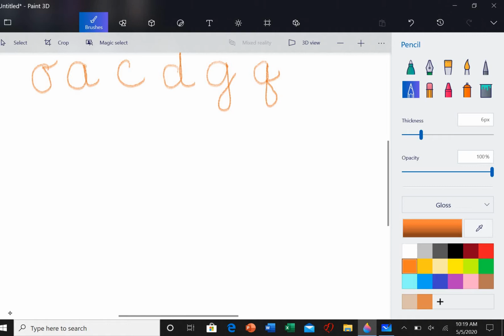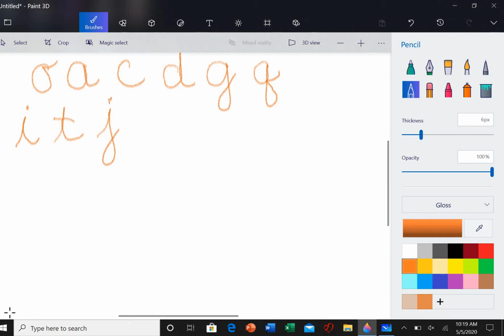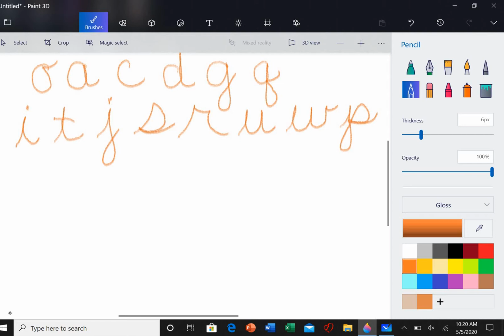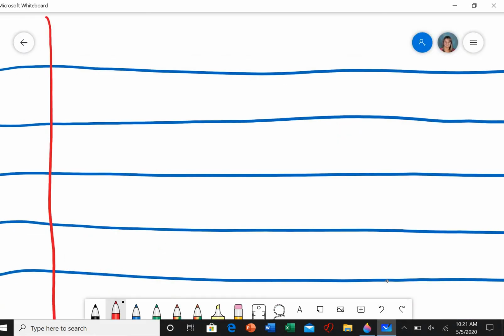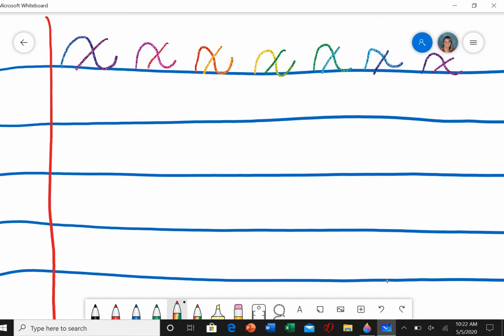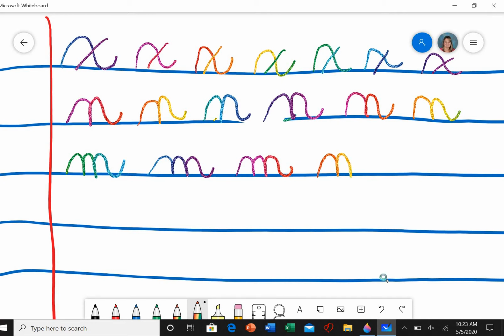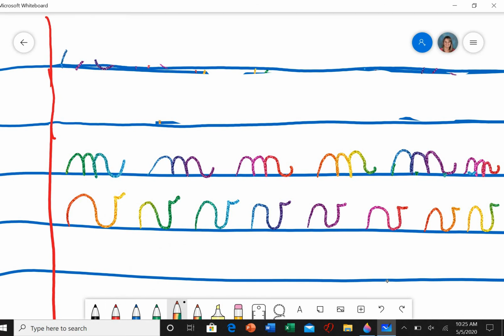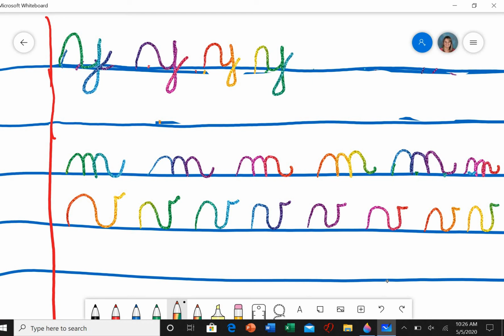Cursive writing 4